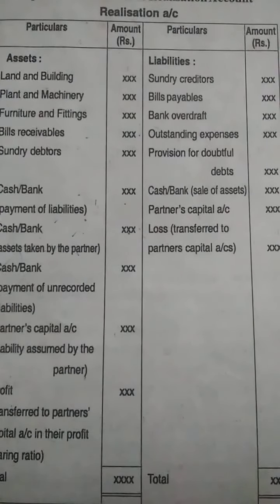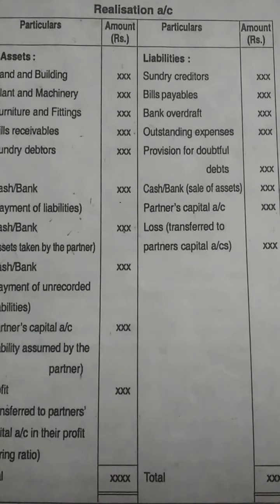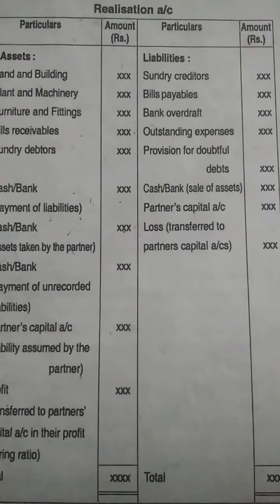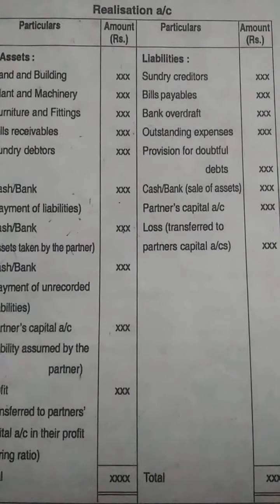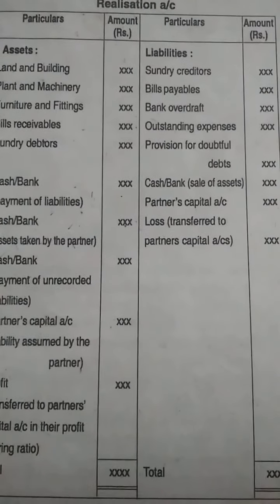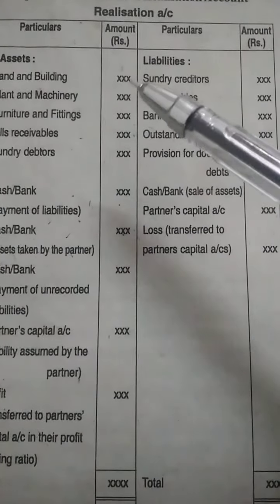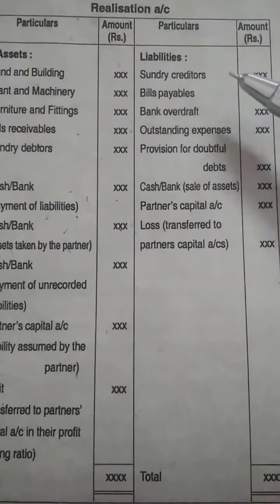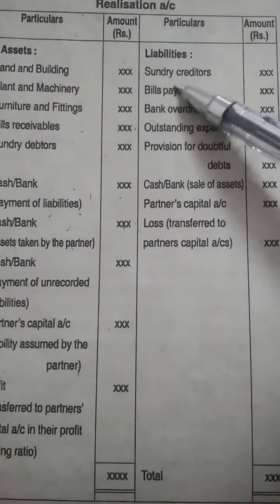Realisation Account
Format